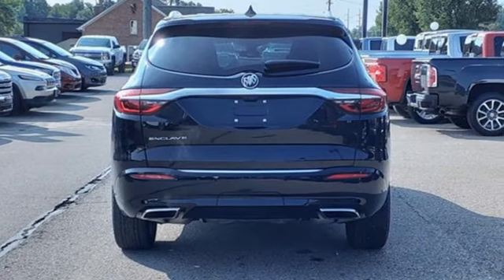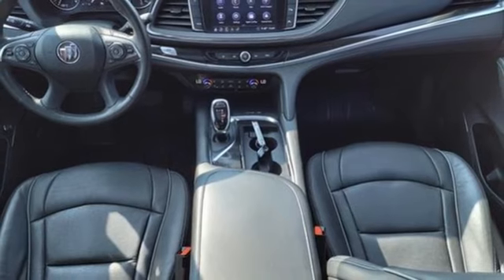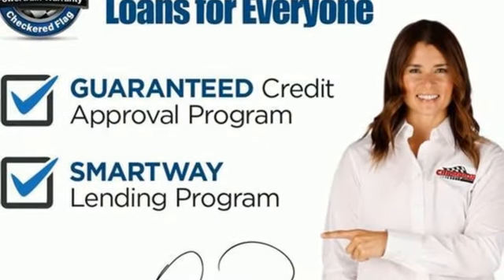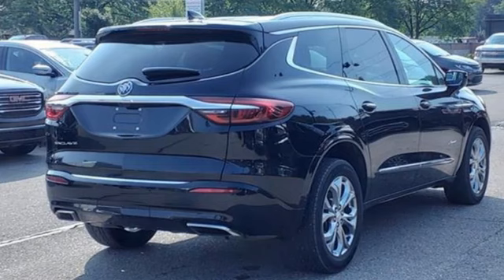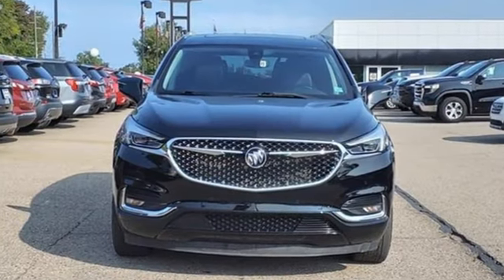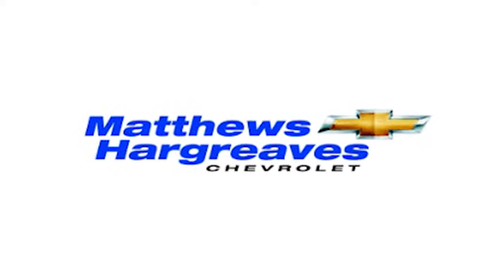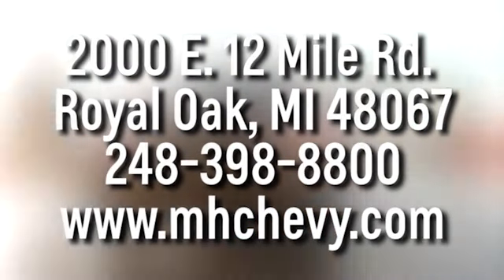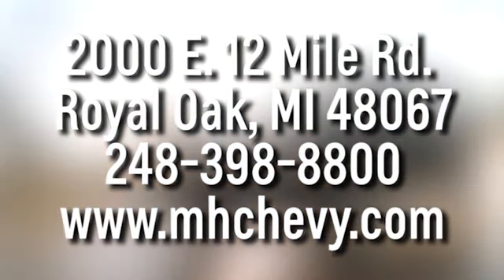Used 2020 Buick Enclave Royal Oak, Detroit, MI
Year: 2020
Make: Buick
Model: Enclave
Trim: FWD Avenir
Engine: 3.6L V-6 gasoline direct injection, DOHC, VVT variable valve control, regular unleaded, engine with 310HP
Transmission: Automatic
Color: Ebony Twilight Metallic
Interior: Ebony w/Ebony Accents
Mileage: 37296
Stock #: 7121AS
VIN: 5GAERDKW4LJ255061
Located At Champion Hargreaves Chevrolet in Royal Oak, MI And Available At All 7 Champion Auto Group Locations! CARFAX One-Owner.

Address:
2000 E 12 Mile Rd